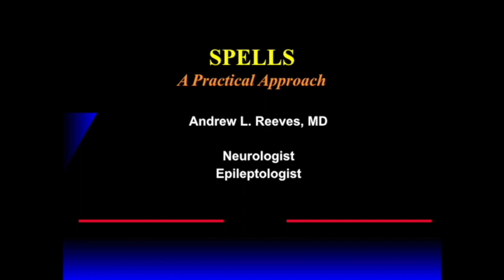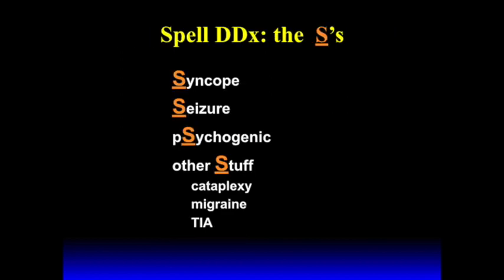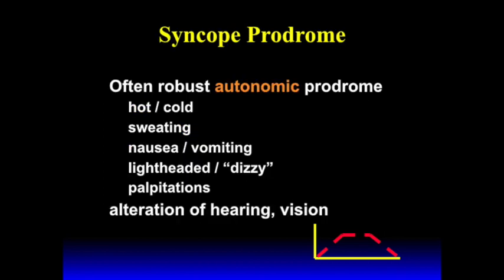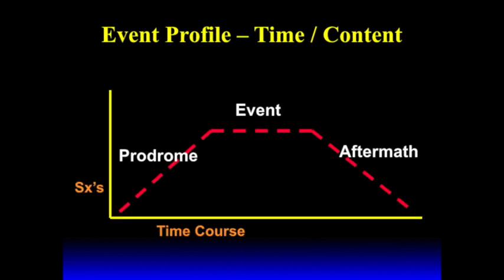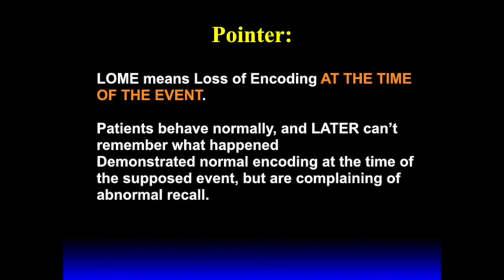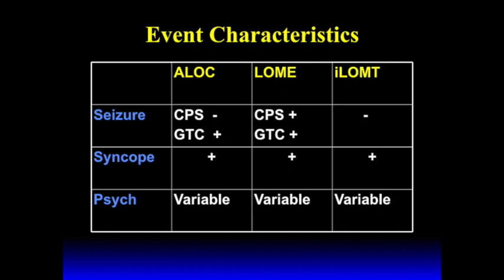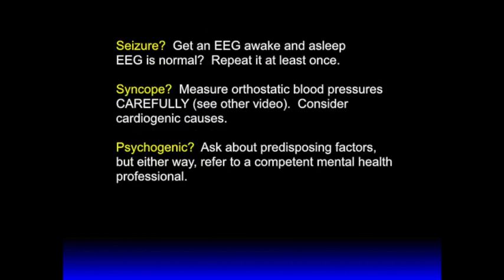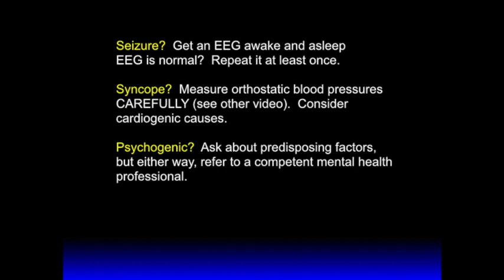Neurologist Discusses How to Assess "Spells" (Narrated Slide Talk for Medical Professionals)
This video is about how to think about neurologic spells ("a funny turn" to our British colleagues).  It is intended for medical professionals and students.